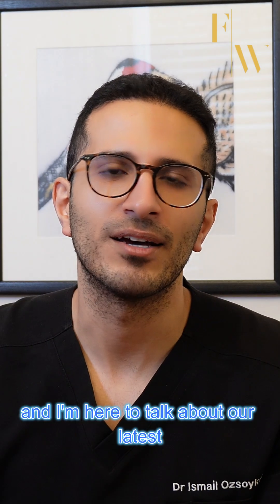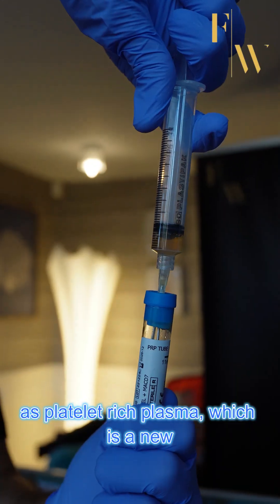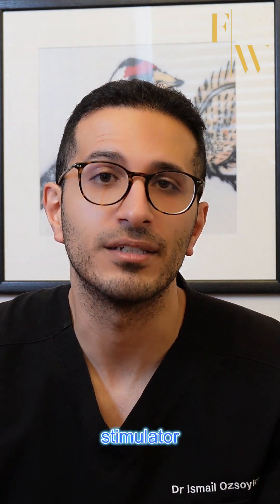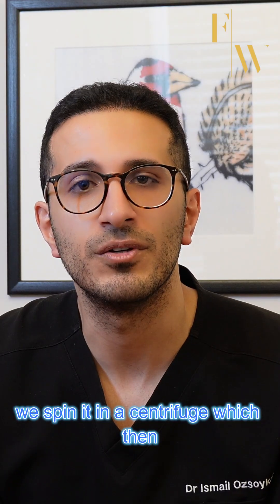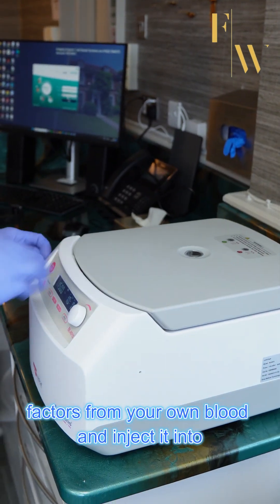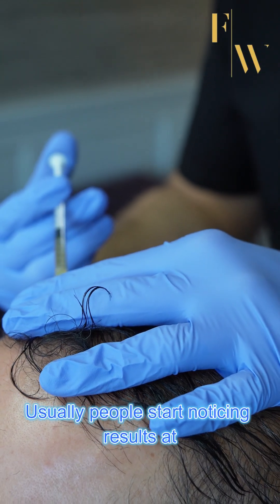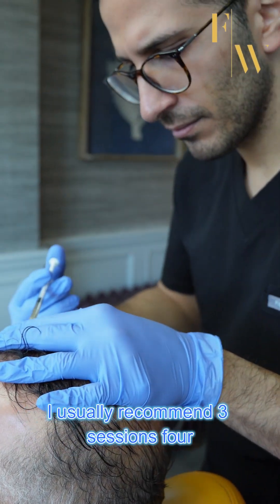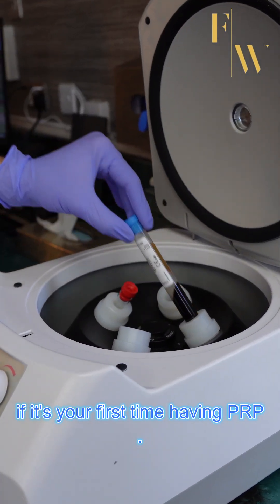What is PRP? | Platelet-Rich Plasma Explained with Dr Ismail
PRP (Platelet-Rich Plasma) is a natural treatment that uses your body’s own healing power to rejuvenate your skin, stimulate collagen production, and restore a healthy, youthful glow.

🩸 How it works:
We draw a small amount of your blood, spin it in a centrifuge to concentrate the platelets, then re-inject the plasma into targeted areas of the face or scalp. The result? Brighter, firmer skin and improved texture — all using your own biology.

✨ Common uses of PRP:

Facial rejuvenation (“Vampire Facial”)

Reducing fine lines and wrinkles

Improving skin tone and texture

Hair restoration for thinning hair

Because PRP is 100% natural, it's safe, minimally invasive, and involves little to no downtime